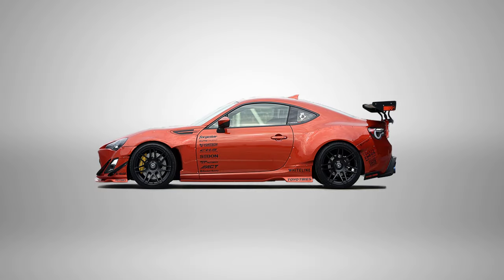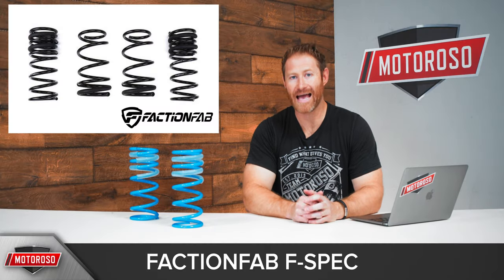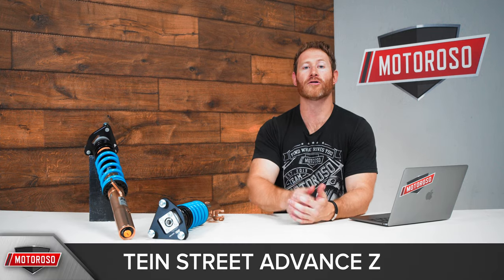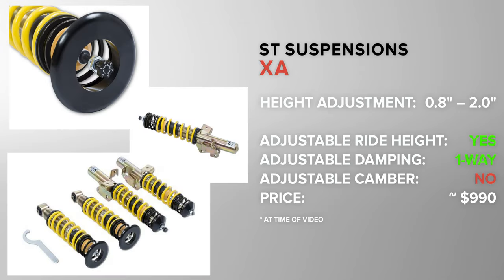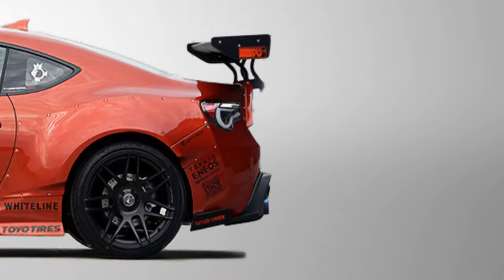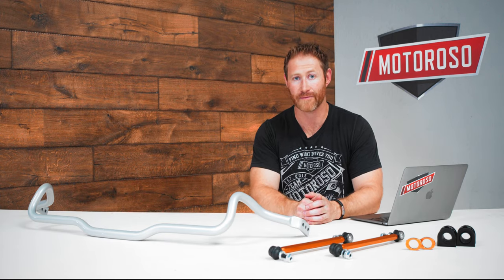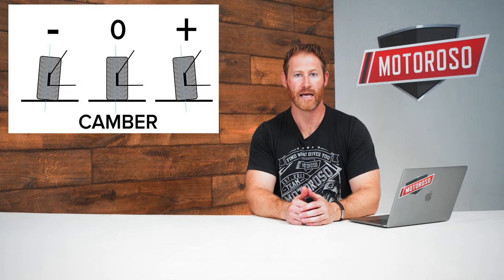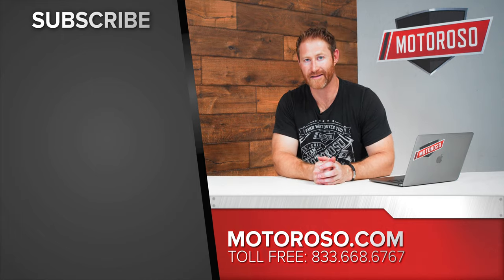4 Must Have Suspension Mods for the BRZ, FR-S, 86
With a car as fun to drive as the BRZ/FR-S/86, it's no surprise why there are so many handling mods in the aftermarket to take fun and performance to the next level. In this video, we dive into the popular suspension mods that offer the best value for money that will turn your vehicle into an unparalleled handling coupe ready for both the spirited drive to work and pushing it at the track.

PRODUCT LINKS
/// LOWERING SPRINGS ///

CHAPTERS
0:00 - Stock Suspension
0:30 - Lowering Springs
2:44 - Coilovers
8:18 - Sway Bars
10:51 - Alignment Goodies